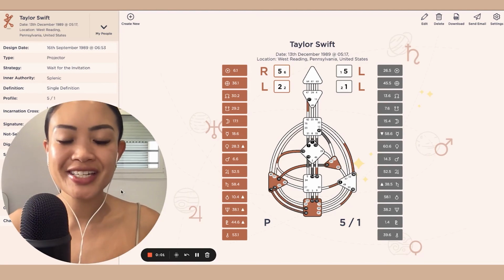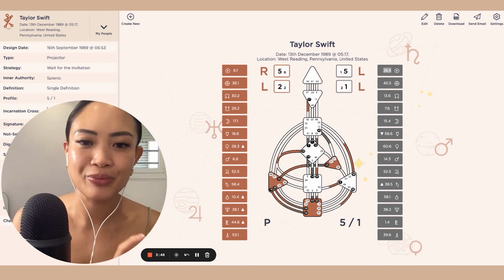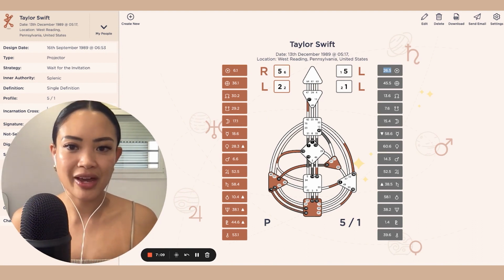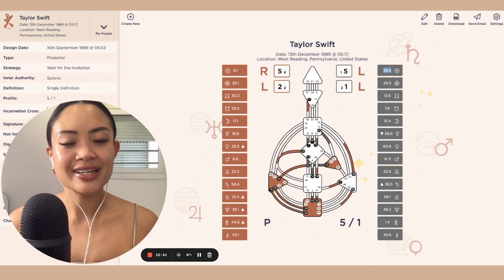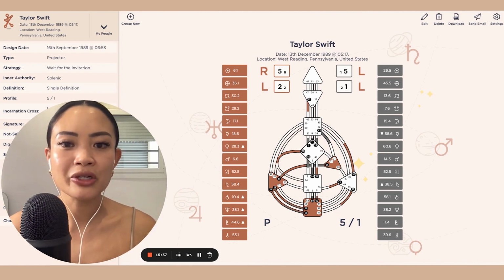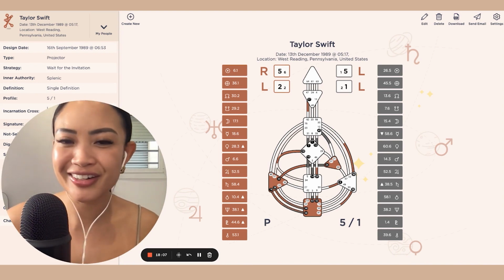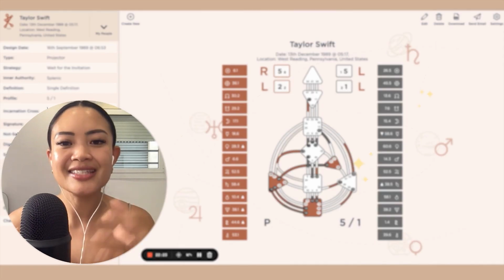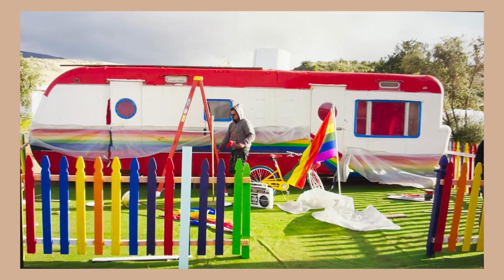Taylor Swift's Human Design Chart: From Music to Activism✨ | Chart Dive Series #1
Taylor Swift's Human Design: From Music to Activism // Chart Dive Series #1

In this video, I dive into Taylor Swift's life and career, exploring her journey from a young country singer to a powerful voice in activism. You’ll see how her Human Design Chart gives insights into her struggles, and her growth as an artist and individual.

We'll touch on her love life, her emotional experiences, and the challenges she faced in finding her voice. I also highlight her transition into speaking up about important issues and how she has used her platform to advocate for change.

Join me as we uncover the inspiring story of Taylor Swift from the lens of Human Design! ❤️